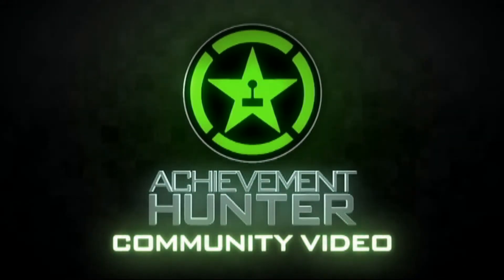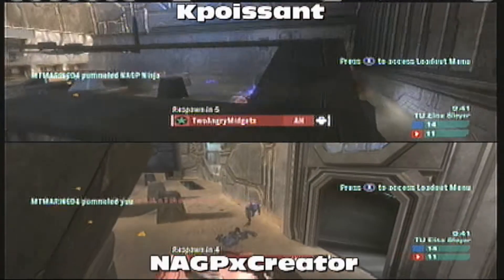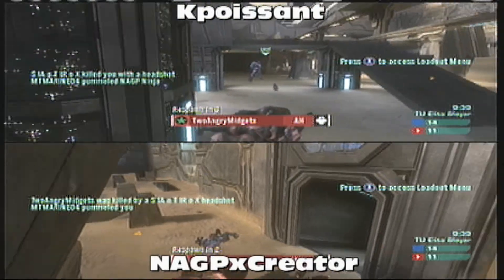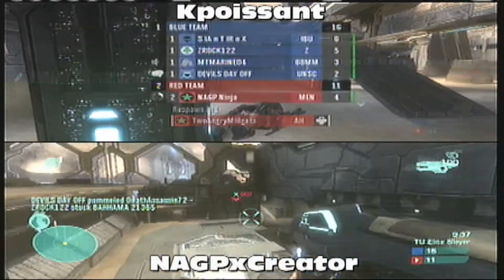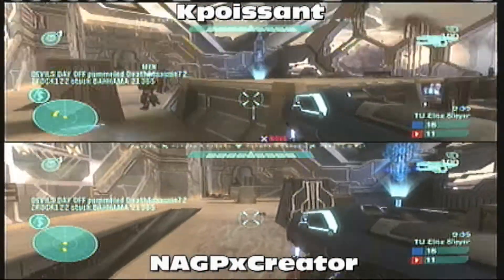Halo: Reach - Dive Bomber Achievement Guide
Kpoissant and NAGPxCreator made a short video showing you how to get the achievement, Dive Bomber, in Halo: Reach.